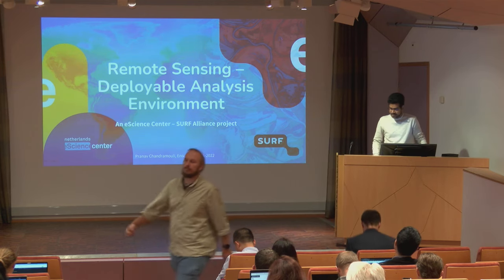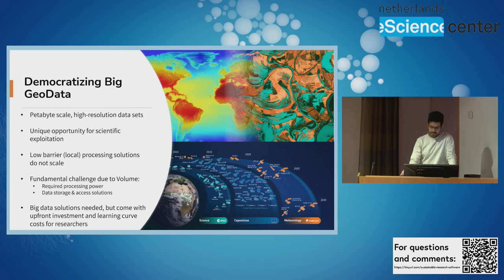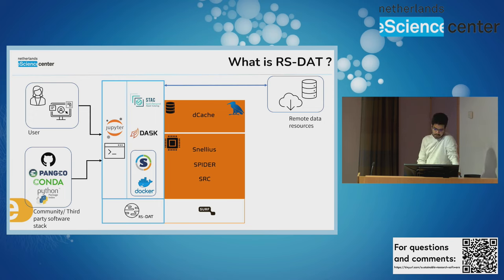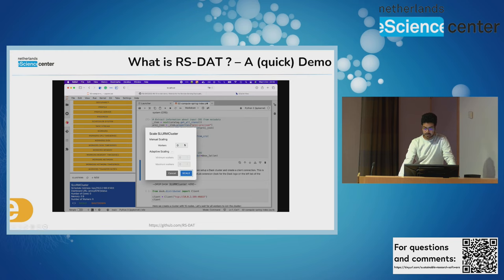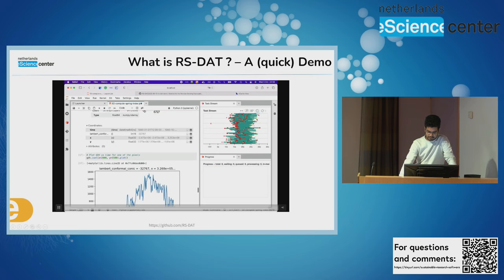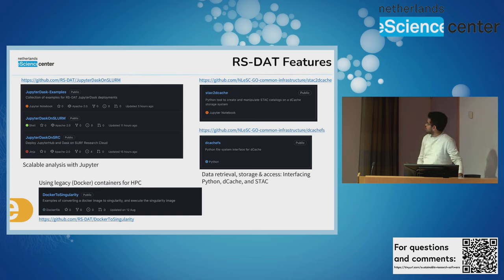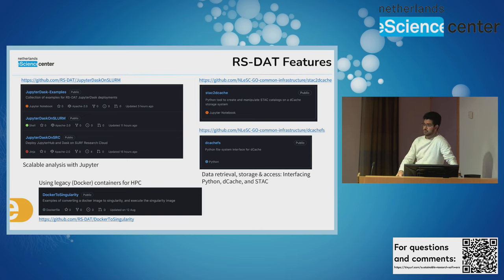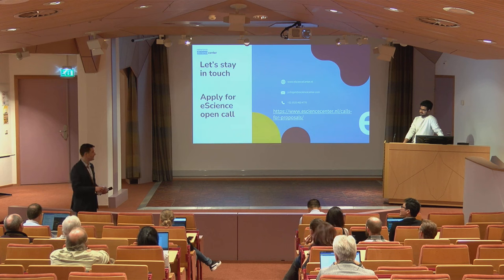3.6 RS-DAT: Deployable analysis environment for remote sensing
Dr. Pranav Chandramouli (Research Software Engineer, eScience Center) introduces RS-DAT, which allows researchers to easily deploy analysis environment for remote sensing on SURF infrastructure for large scale geospatial and Earth Observation analysis.